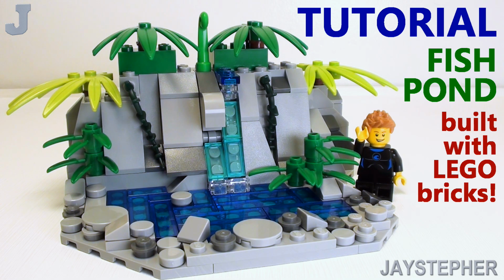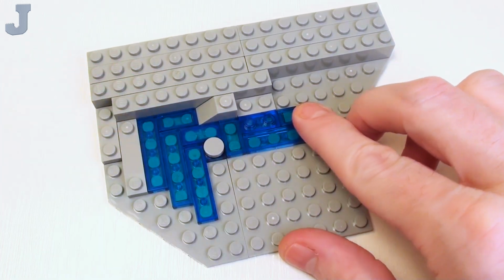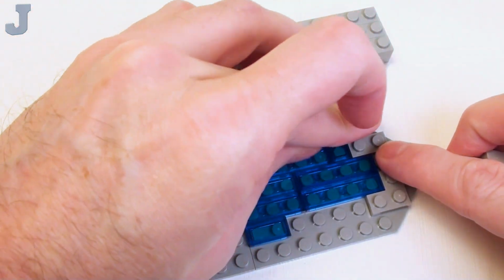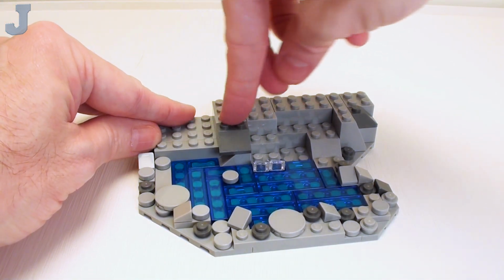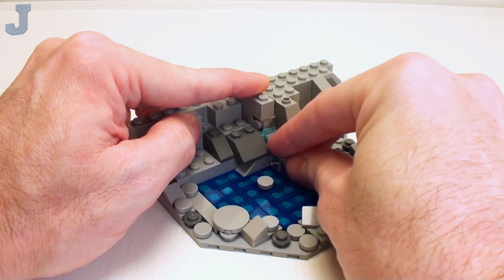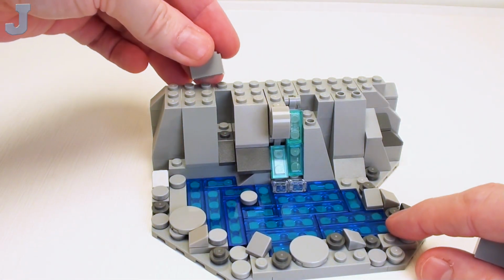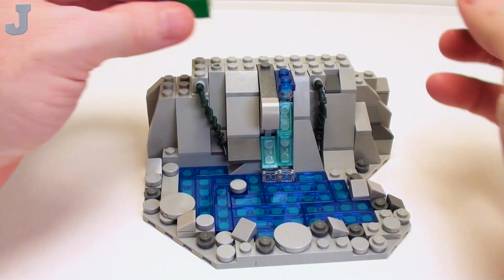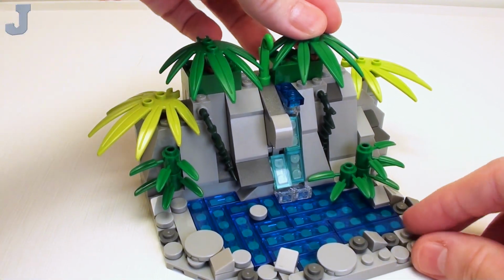How To Make A Fish Pond With LEGO Bricks Tutorial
Tutorial on how to build a fish pond using LEGO bricks. The base of the fish pond is 12 by 16 studs and the height is 7 1/3 bricks tall. The 164 bricks used in this tutorial are listed in building instruction guide 00213.

👉Index:
00:00 Intro
00:05 Base
05:00 Rock Facade
10:07 Foliage & Vines

I have been making LEGO how to build tutorials for many years. This is just a hobby for an adult fan of LEGO (AFOL) to relieve stress from work after a long day. Creations involve LEGO homes, furniture, accessories, vehicles such as cars and trucks, campers, trailers, fifth wheels, restaurants, and many more. All my ideas are from my imagination are are preserved on YouTube, not only for myself to preserve my ideas, but to share my LEGO building skills and techniques with the LEGO community.